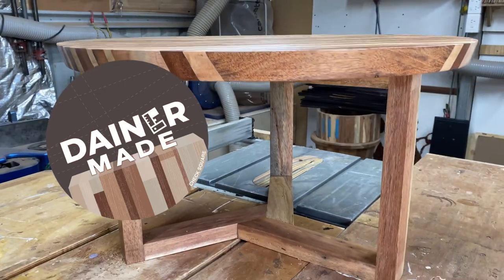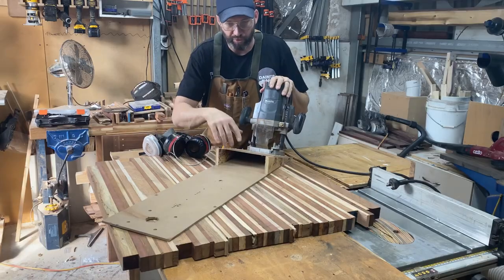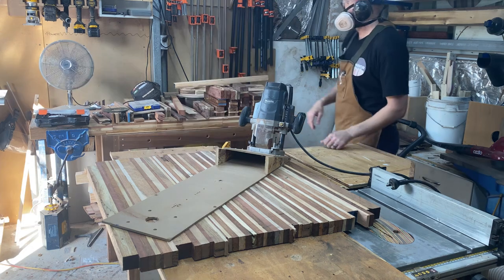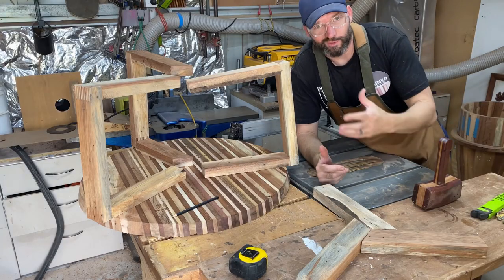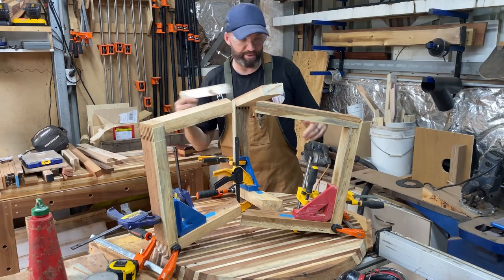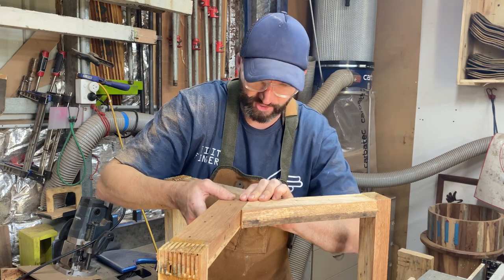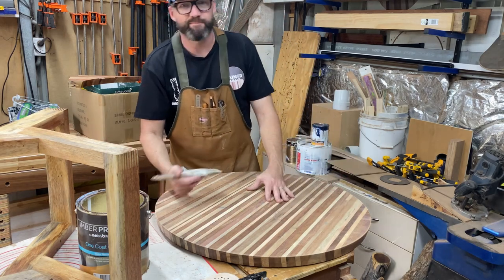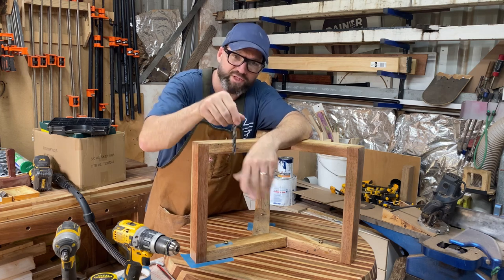Round Coffee table made with Palletwood and reclaimed timber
Also in this video, how to cut a tapered circle with a router, how to cut box joints and how to make a tripod frame. All this timber is either palletwood or reclaimed \, what ever I had lying around my shed.

Memberships 🙏 Thank you Kindly for supporting my channel

or
STARBOND on Amazon (USA) -
Starbond EM-2000 Thick CA
Starbond KBL-500 Black Medium Thick CA
Starbond BR-150 Brown Medium CA
Starbond EM-02 Super Fast Thin CA
Starbond EM-150 Medium CA
Starbond Instant Set Accelerator (Activator)

10 inch dewalt blade – Australia

Titebond III Ultimate Wood Glue - 3.785ltr - Australia USA